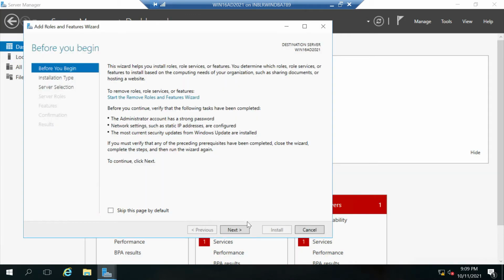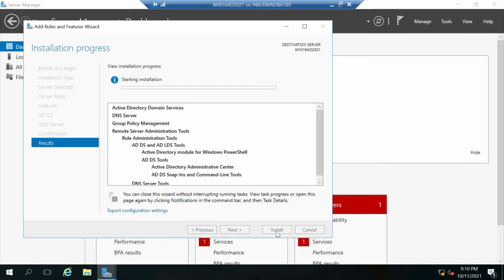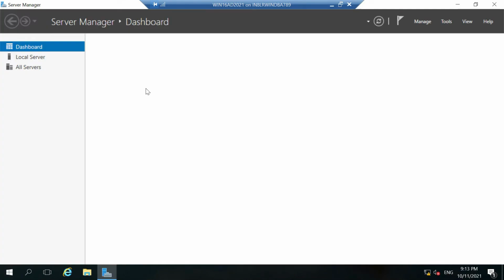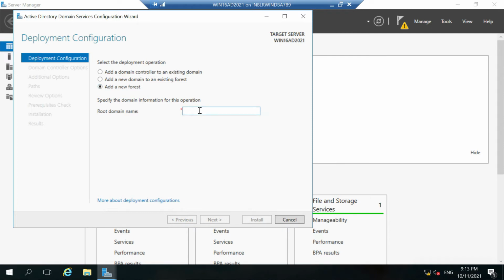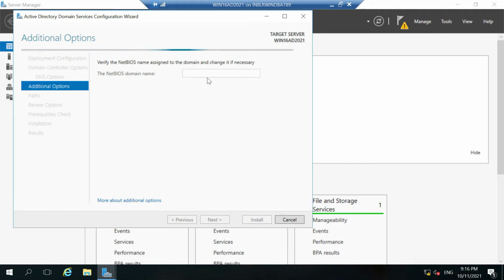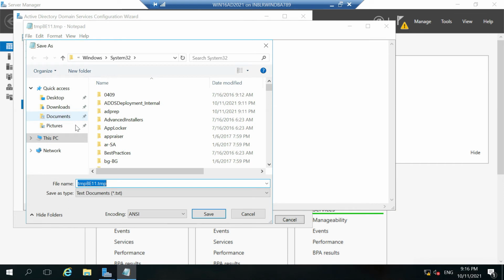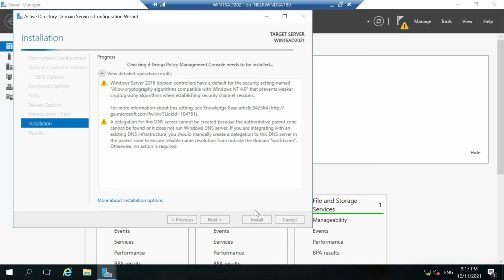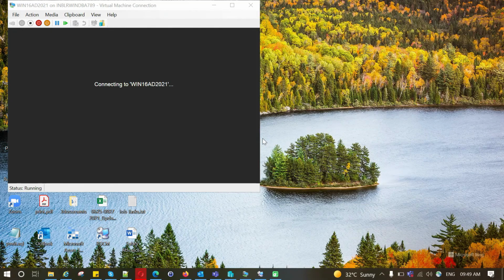Active Directory Domain Services and DNS Installation